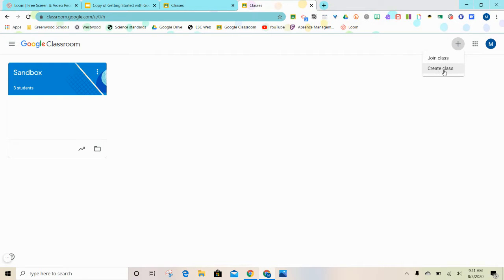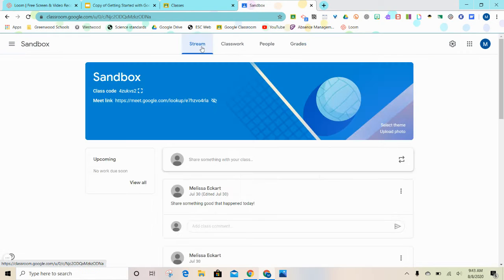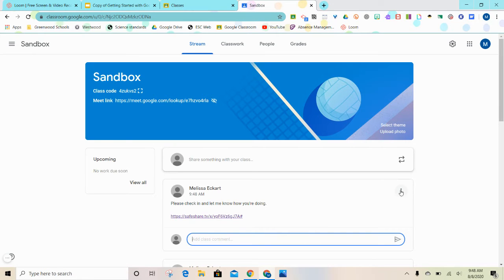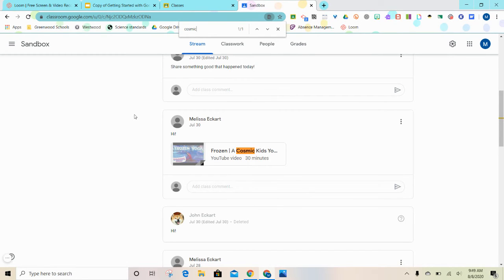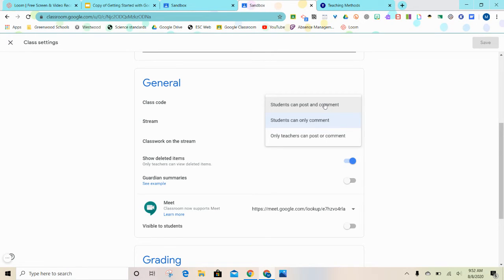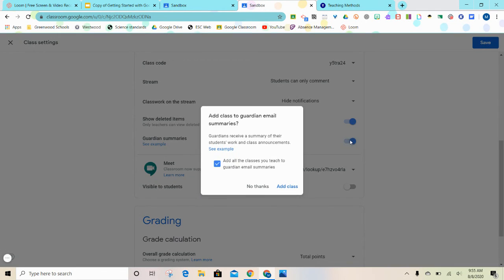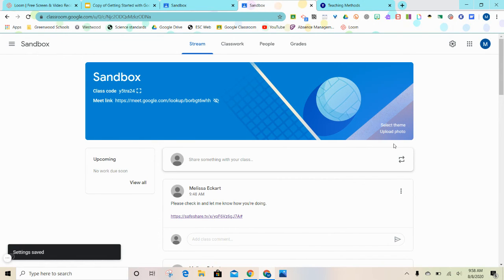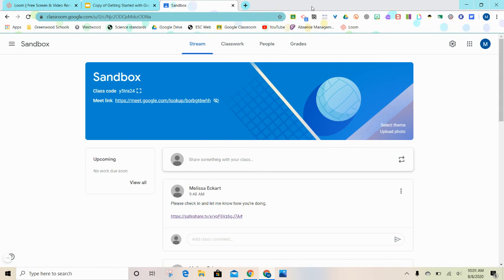I've heard of Google Classroom. Now what? Part two: Creating Classes and Settings Menus